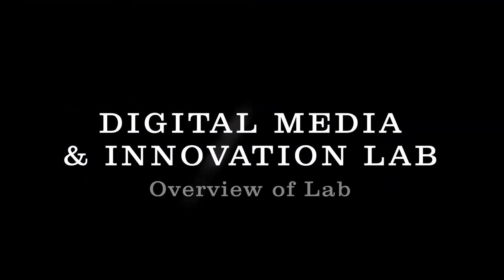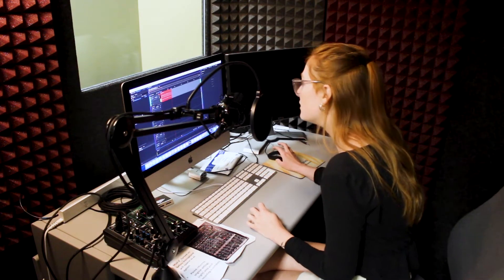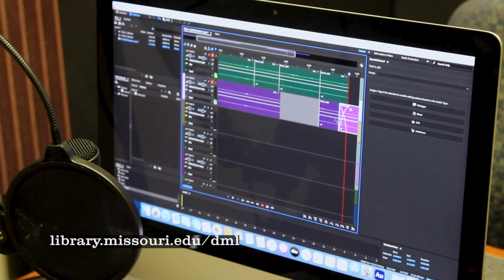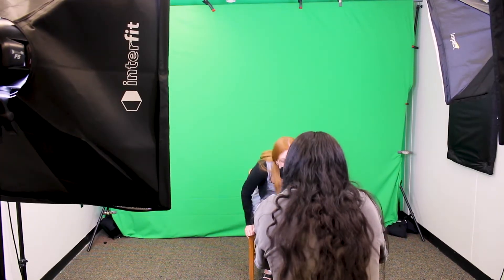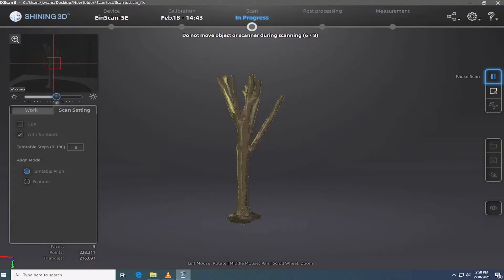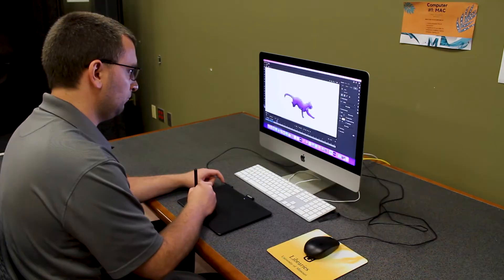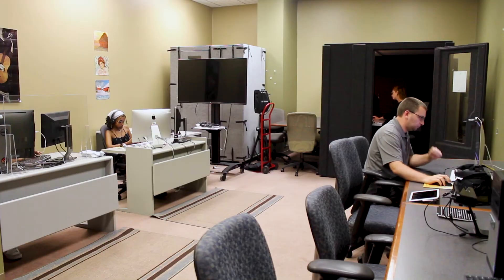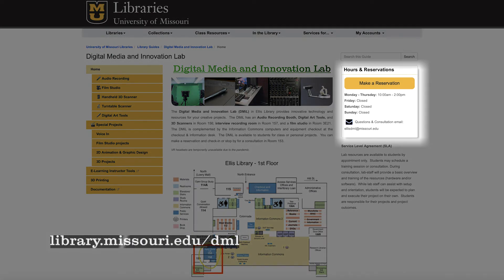Digital Media & Innovation Lab: Overview of Lab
This video is a brief overview of the Digital Media & Innovation Lab located in Ellis Library at the University of Missouri-Columbia. The Lab is open to all students, faculty, and staff at the university.